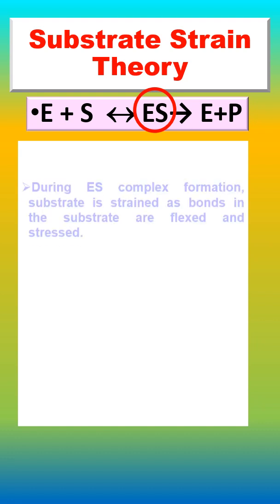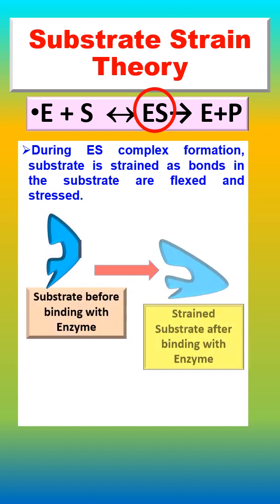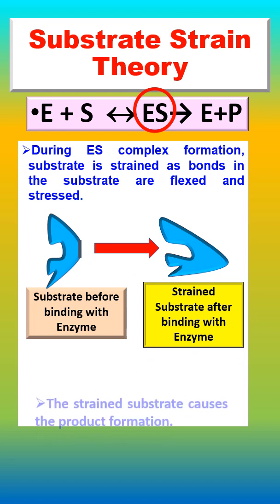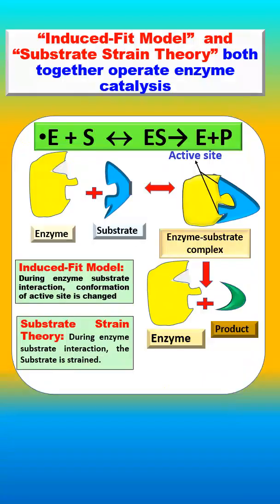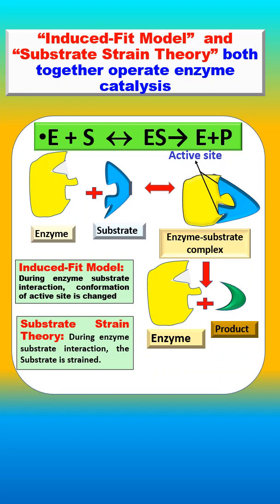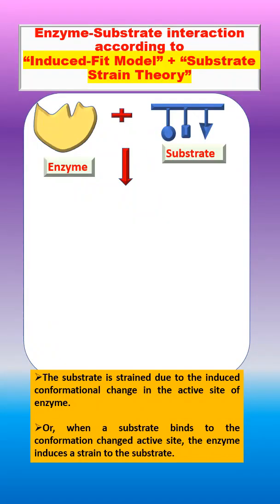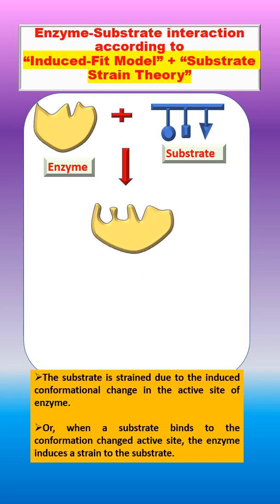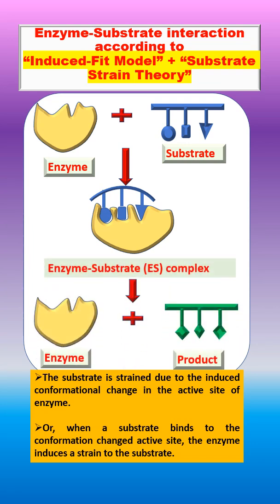Substrate Strain Theory || Enzyme Substrate Interaction || Enzyme-substrate complex formation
According to this theory, during ES complex formation, the substrate is strained as bonds are flexed and stressed.
The substrate is strained due to the induced conformational change in the enzyme's active site.

Or, when a substrate binds to the conformation-changed active site, the enzyme induces a strain on the substrate.

The strained substrate causes the product formation.